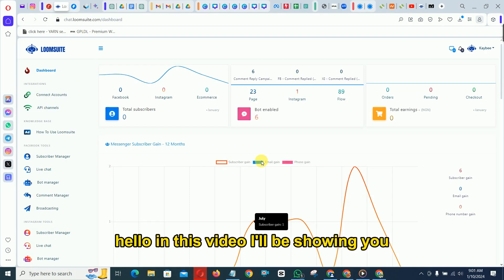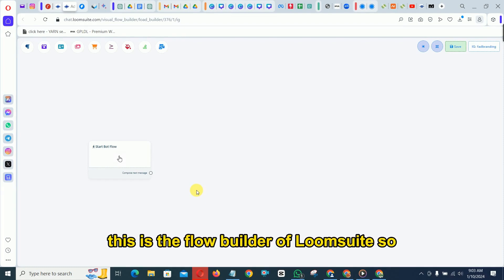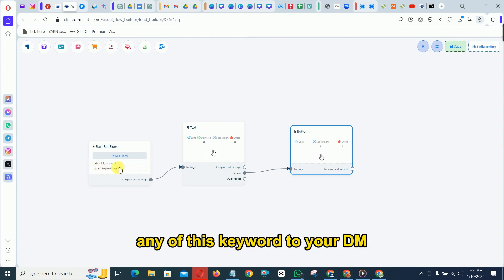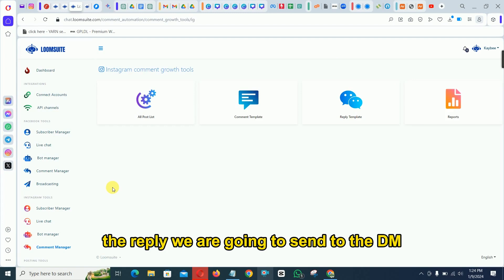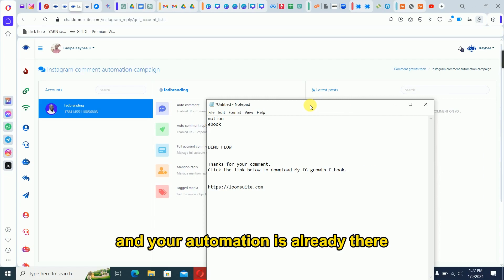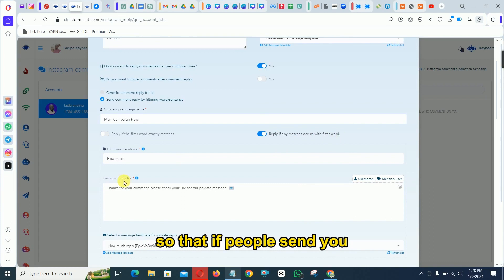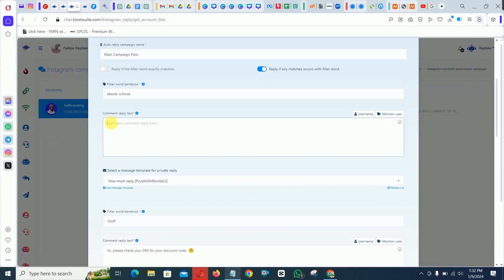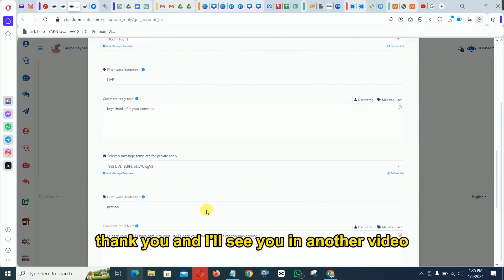How to set up auto comment reply and also send a DM to anyone who comment on your IG post